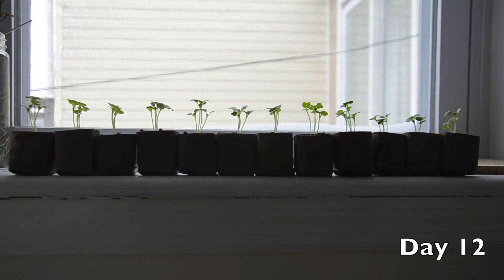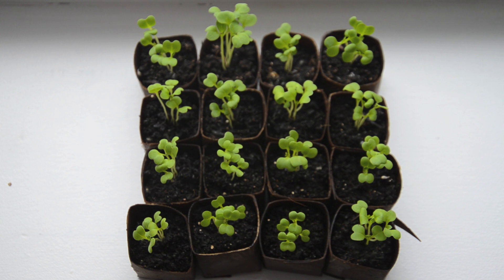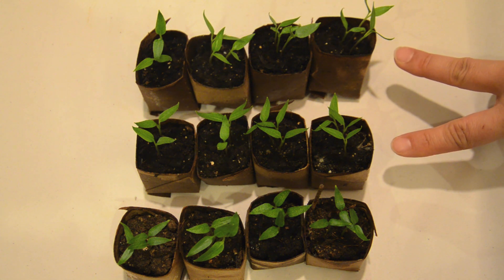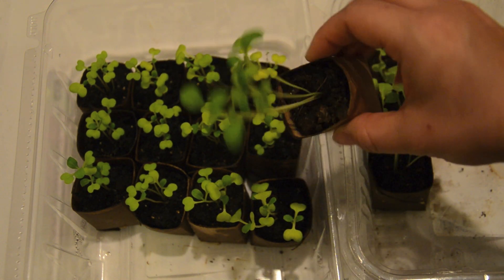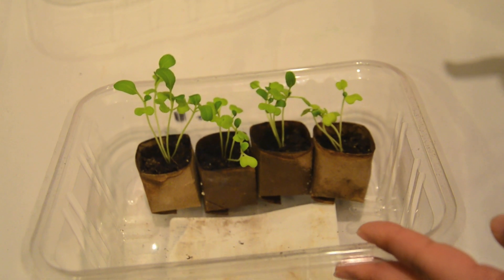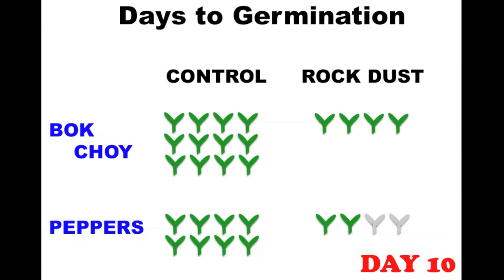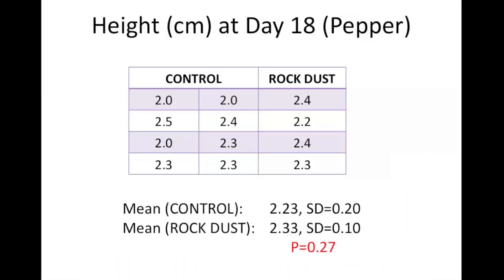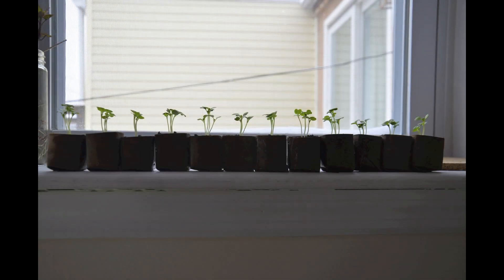Rock Dust Trial Part 4: Germination Test Results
Here are the midway results from the germination test portion of the rock dust trial. Some interesting observations but all in all, the real conclusions can't be made until the end of the trial.